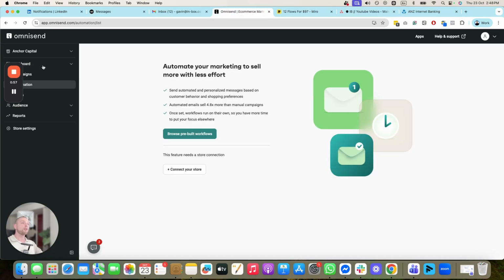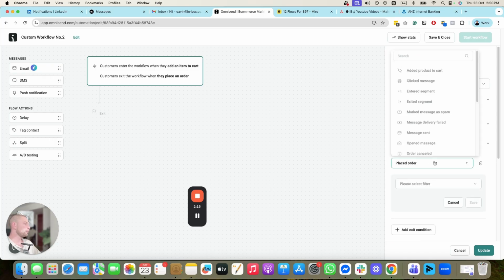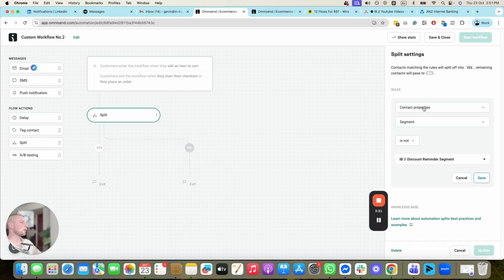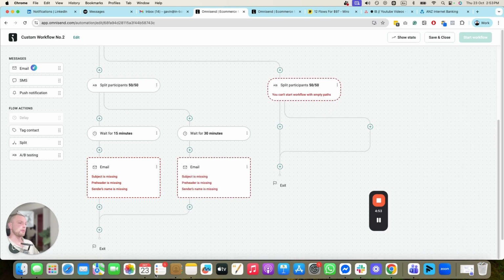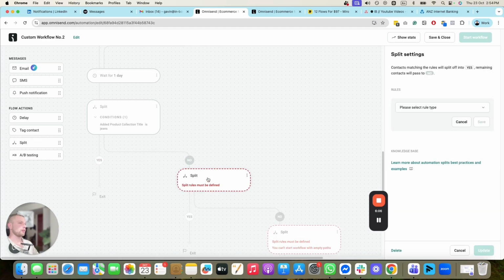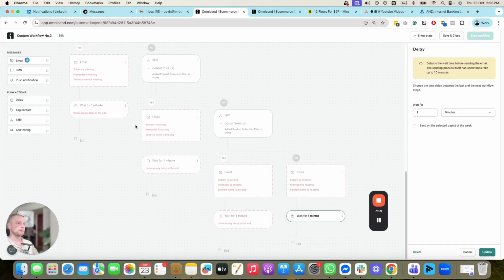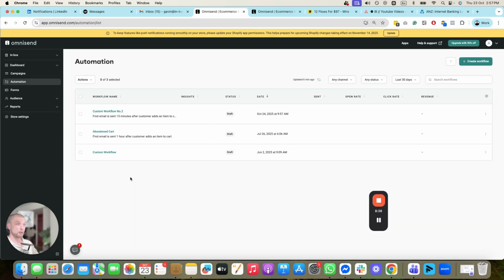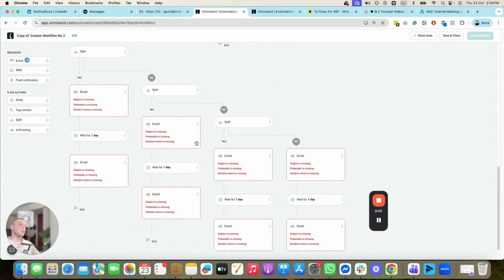High Converting Abandoned Cart & Checkout Flow Tutorial In Omnisend (Recover EVERY Lost Sale)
Stop using basic Omnisend abandoned cart flows. That's because they leave money behind. According to a credible study for ecommerce brands, every 7 out of 10 carts are abandoned. But I found the solution to this problem. I run an email marketing agency, and in this tutorial, I’m building the exact, advanced system we implement to recover every possible sale.

In this system, I will show you exactly how to build high converting abandoned cart and abandoned checkout flows that actually work. The key is to learn the crucial trigger filters that most people miss, how to automatically segment customers in Omnisend, and the strategic time delays that dramatically increase conversion. Watch my complete Abandoned Cart Recovery System if you are actually serious about growing your ecommerce brand.

High Converting Abandoned Cart & Checkout Flow Tutorial (Recover EVERY Lost Sale)